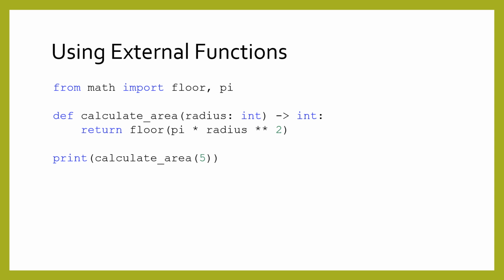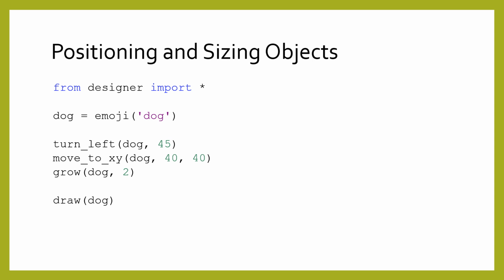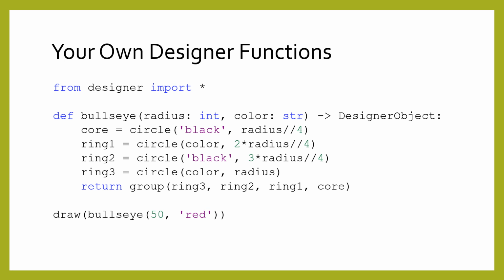Lesson 2B4) External Functions (Bart)